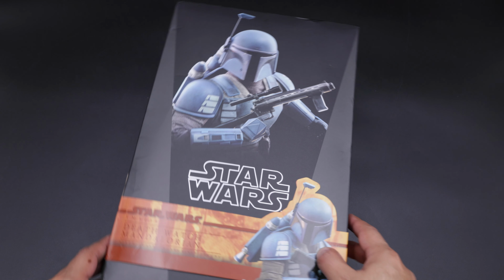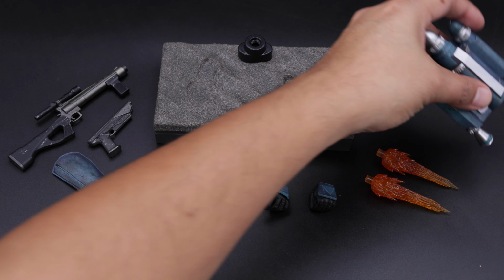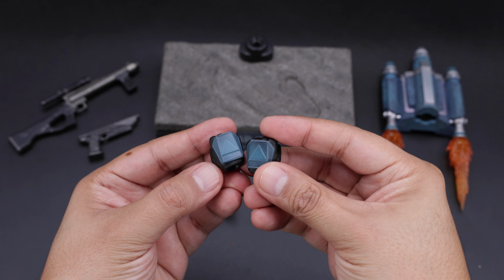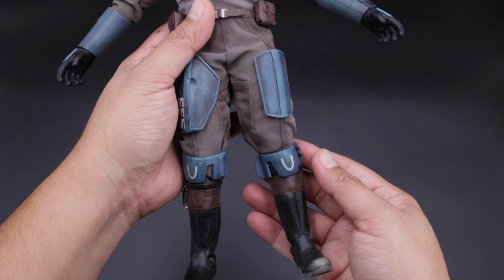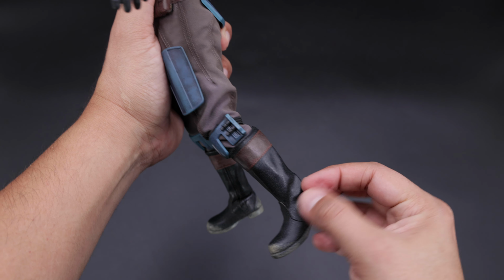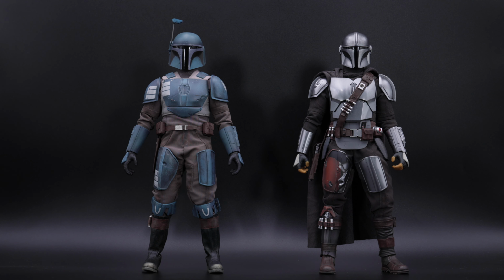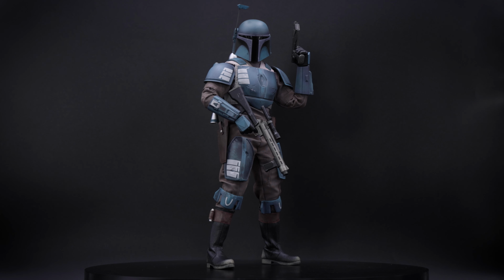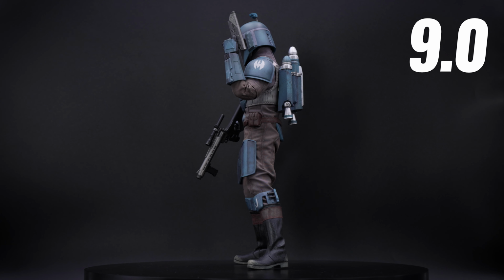Hot Toys DEATH WATCH Mandalorian Unboxing and Review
In today’s unboxing and review video, we are taking a look at Hot Toys Death Watch from The Mandalorian.

If you are new to the channel and you want to check out the latest Hot Toys unboxing and review videos, posing videos, figure previews, and comparison videos, please hit the like and subscribe button, and bell notification icon so YOU don't miss anything!

🎬 GEAR USED:
Yeti Microphone
Camera for Videos: Canon m50
Camera for Photos: Canon EOS 6D
Lens: Canon EF Lense EF 100 mm
Editing Software: Adobe Premier Pro
Lighthing: Travors Lightbox 32x32
TurnTable: ComXim 360
Additional Lighting: Ring Light - 18 inch 60 W Dimmable LED